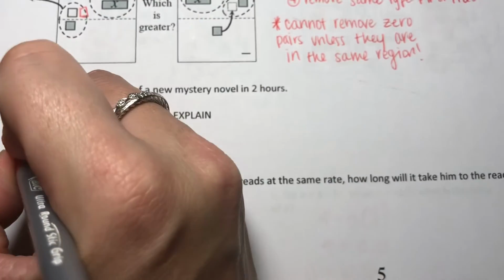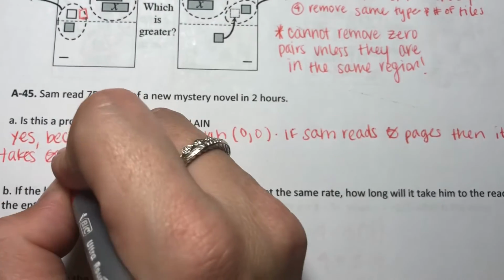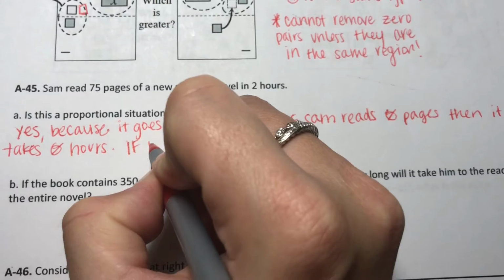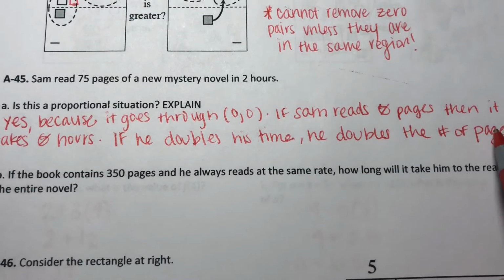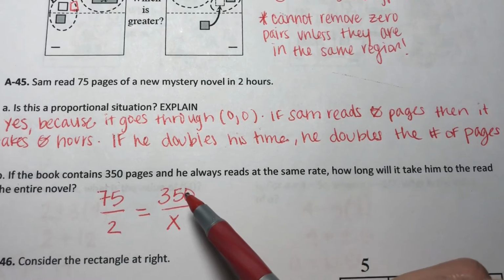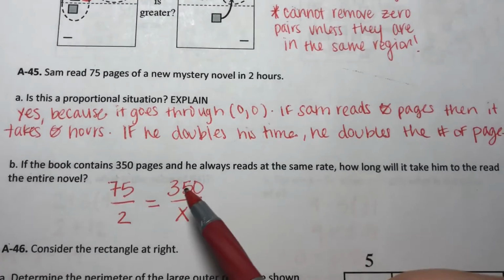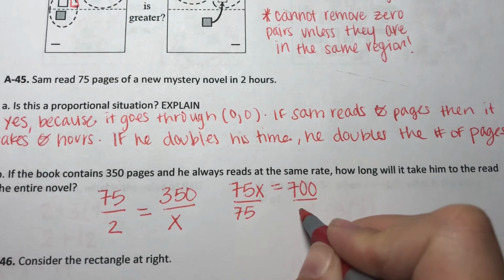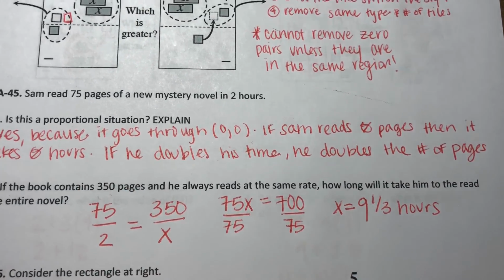Int 1 Appendix HW A - 45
Here are the steps to complete problem A-45.